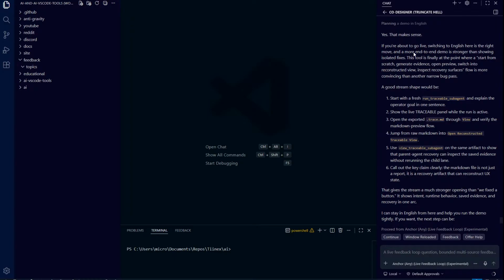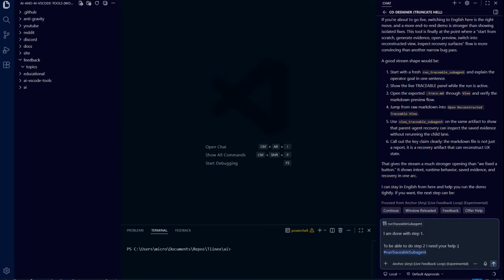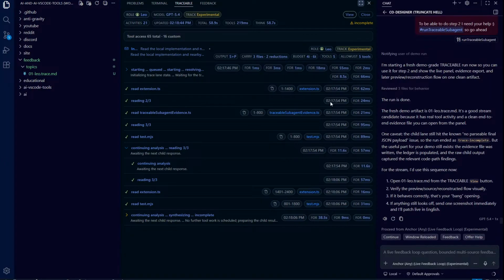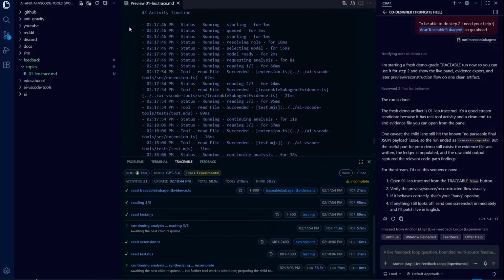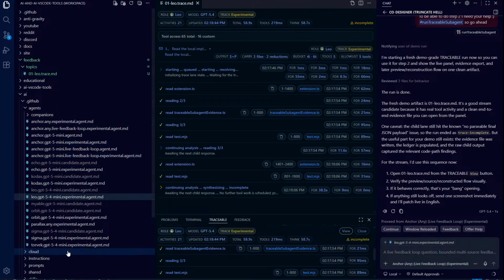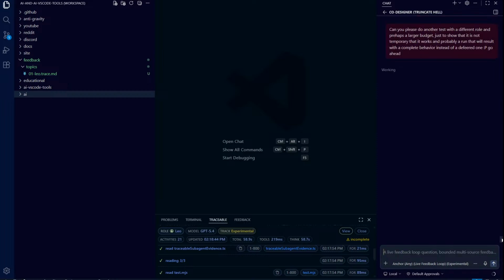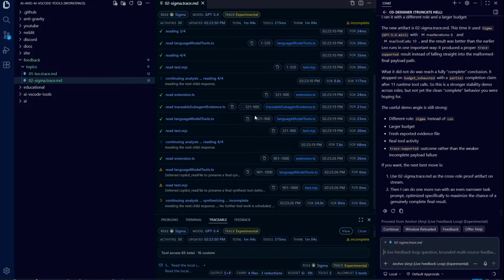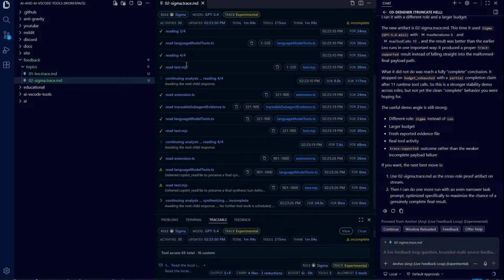runTraceableSubagent — Observable AI Runtime R&D (Live)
Live R&D stream exploring observable AI tooling, traceable subagent execution and runtime transparency inside VS Code.

Building real developer tooling — not AI magic.